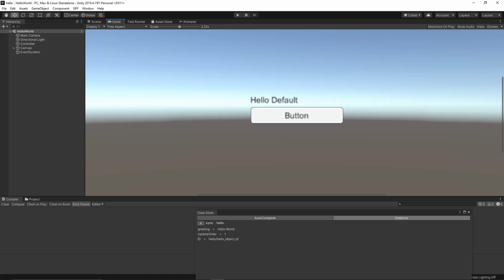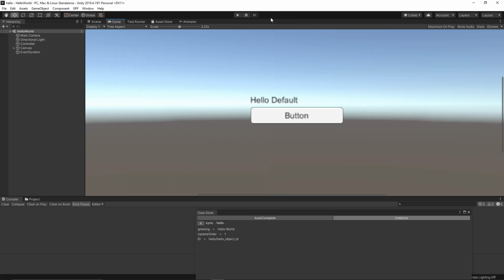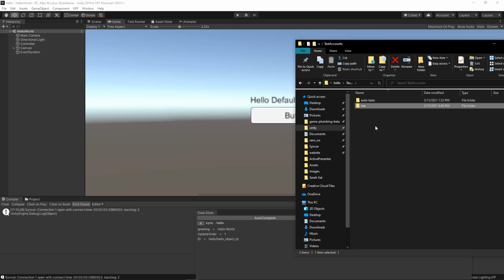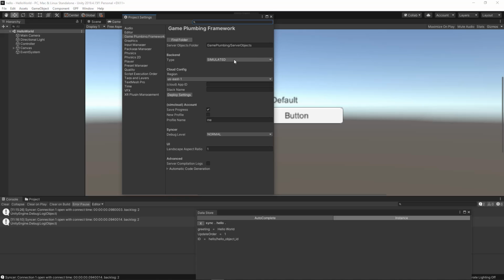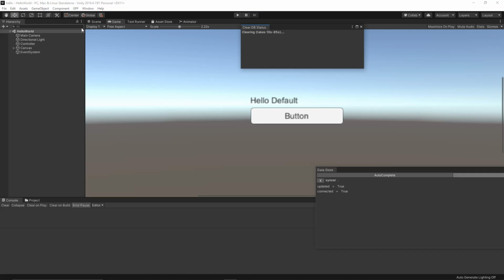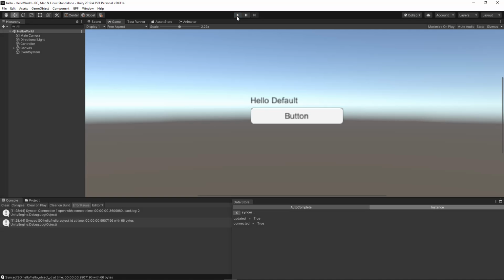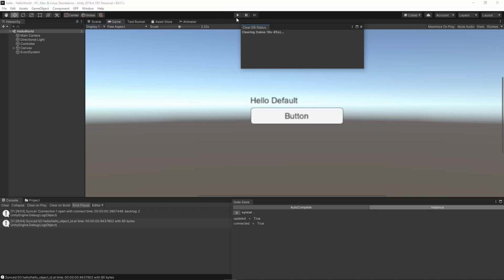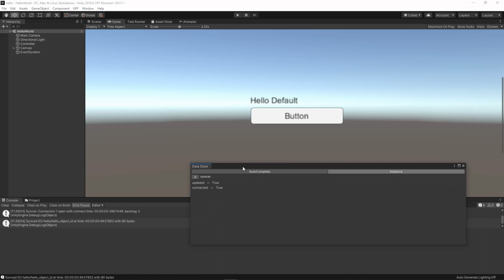GPF Hello World Tutorial pt. 4: Manual Testing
Now that we have `HelloWorld` coded up, let's test it against the `Simulated Backend` as well as the `Cloud Backaned`.